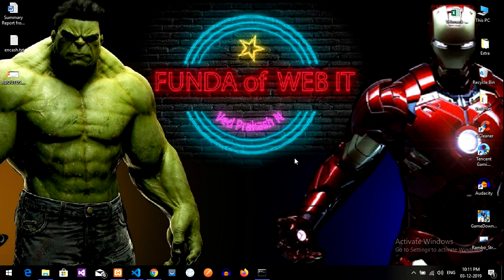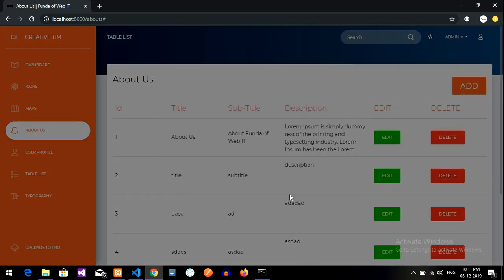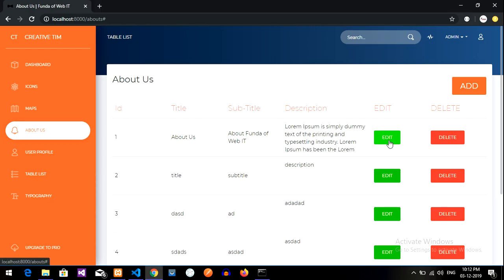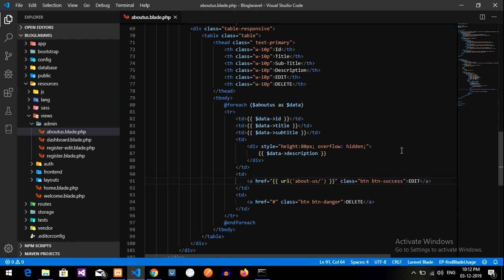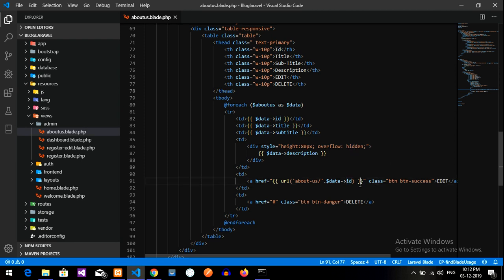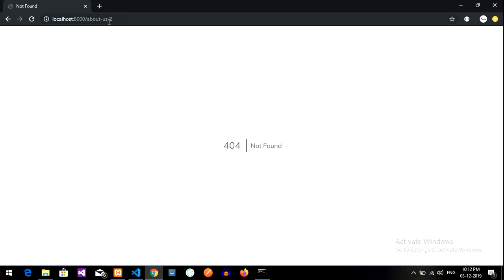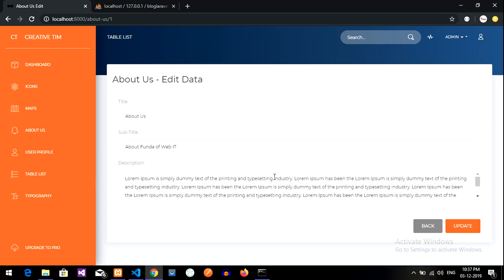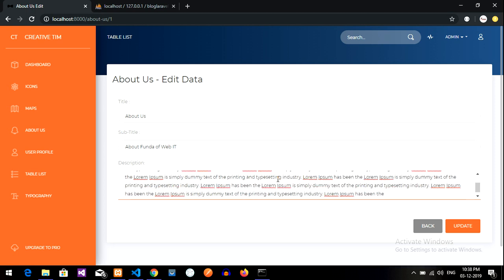Laravel-5.8:Admin (Part-8 [C])CRUD: how to Edit/fetch data by id using Eloquent in Laravel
Here, in this video, i have done, how to fetch data by its into textbox and Edit it using Eloquent Model.